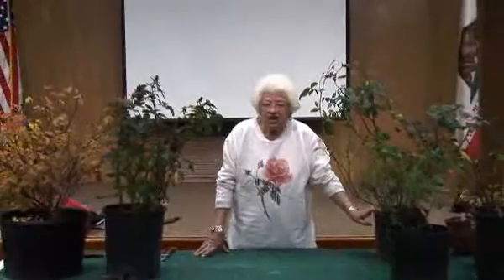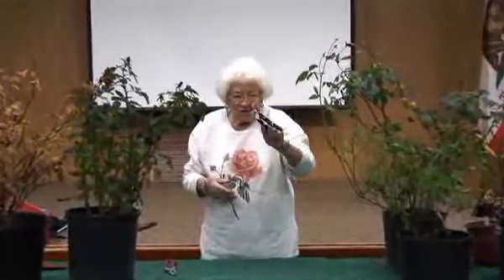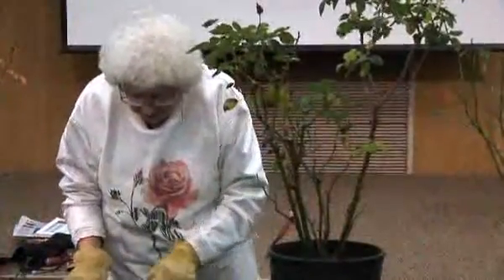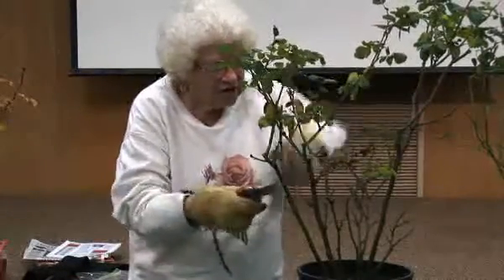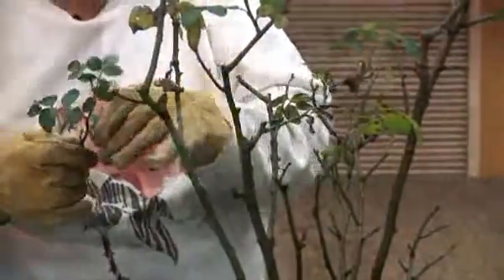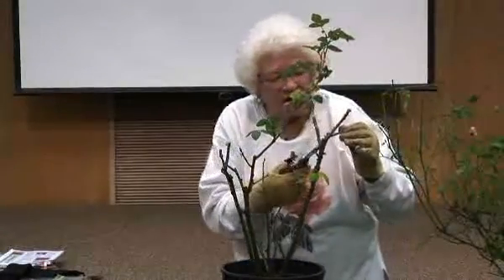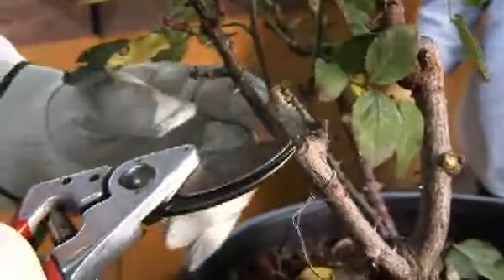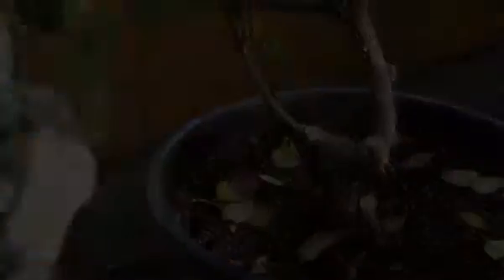Rose Pruning by Muriel Humenick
Rose expert Muriel Humenick shows the Sacramento Rose Society how she prunes roses January 8, 2009. Video by Scott R. Craig.